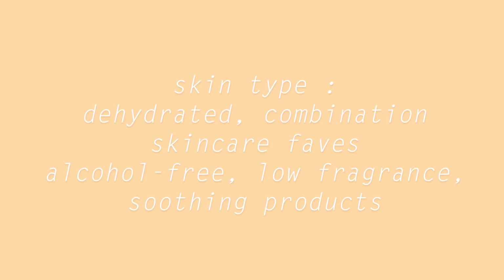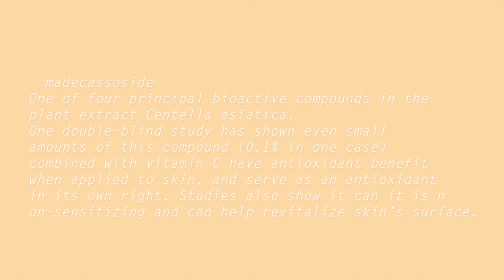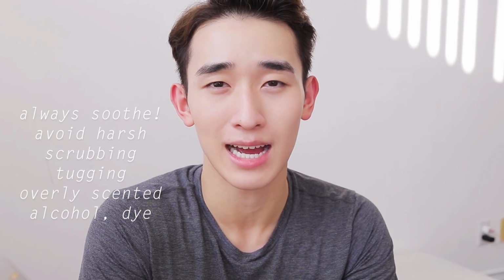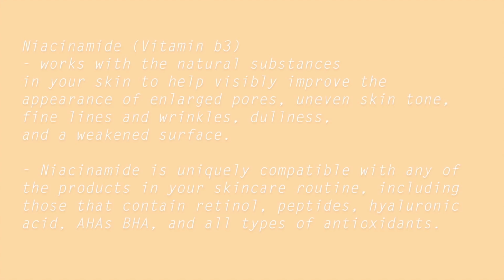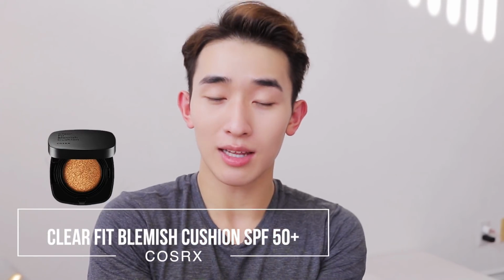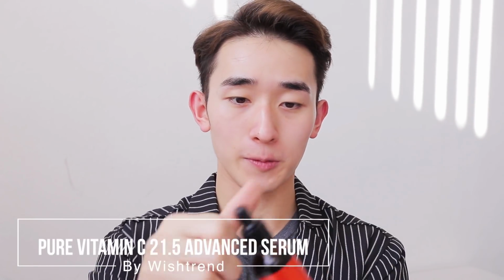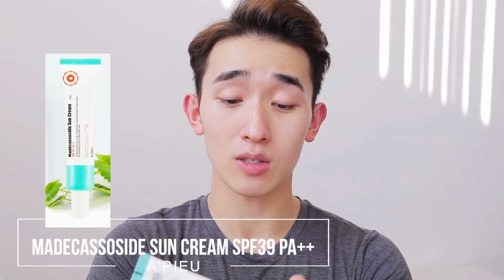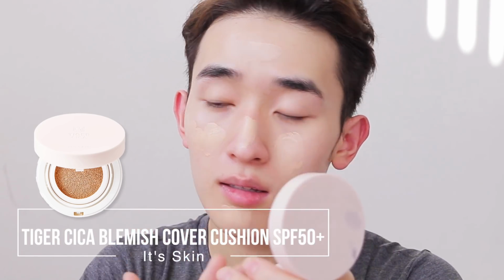BEST CUSHION Foundations for ACNE-PRONE SKIN! | Ivan Lam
Tired of trying out foundations that break you out?! I've narrowed it down to 3 of my favorite acne soothing foundations. And I've tried soooooo many... These are my fave!

Products mentioned!
IT'S SKIN TIGER CICA BLEMISH COVER CUSHION SPF50+ PA+++
#02 natural skin

Btw,
10% any YESSTYLE ORDER over $49! Happy shopping! code IVAN10

Filming Equipment

Camera
Mic
Lighting Kit